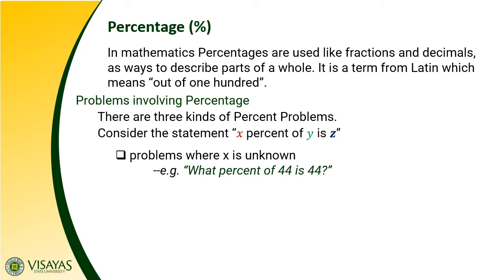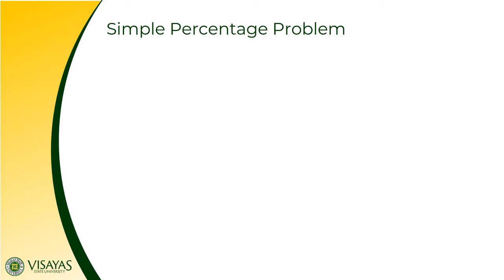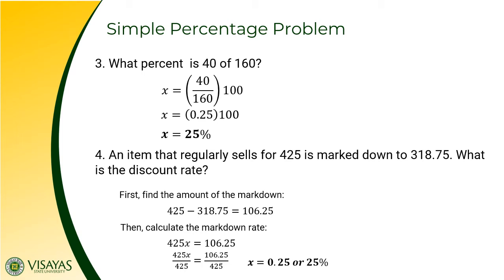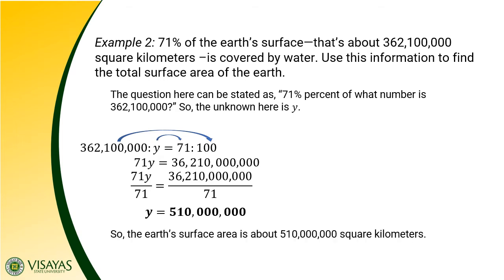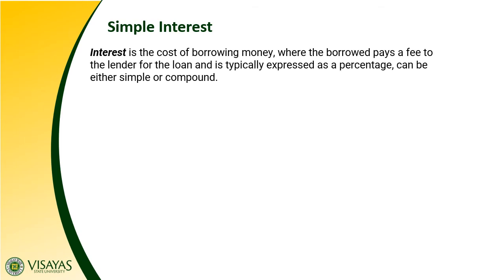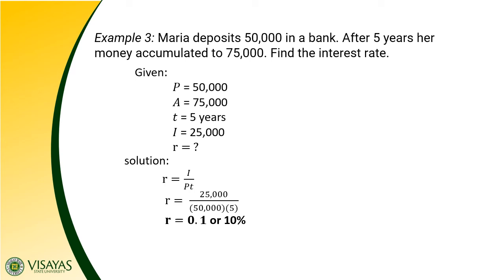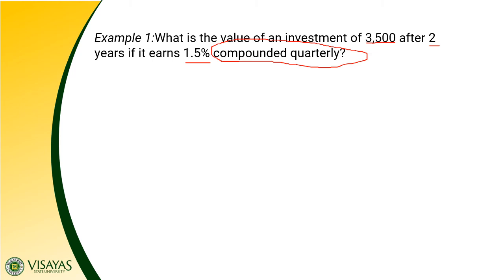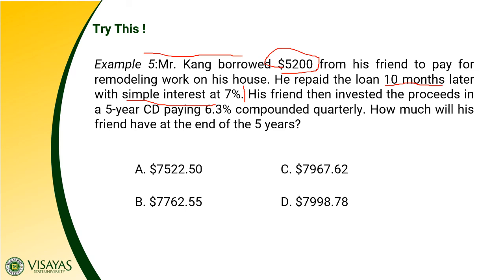Math | Business Mathematics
Subject Matter: Business Mathematics
Review Master: EOcenar